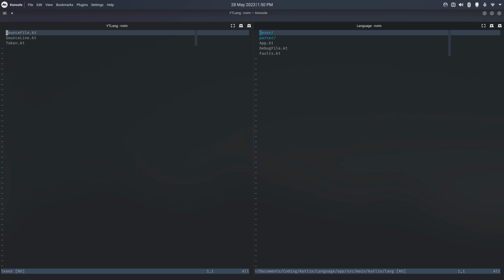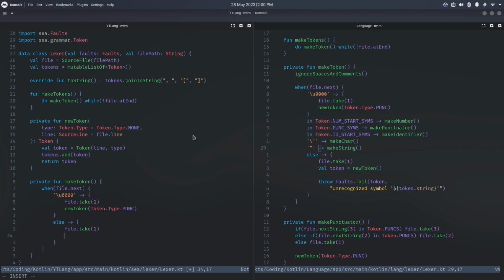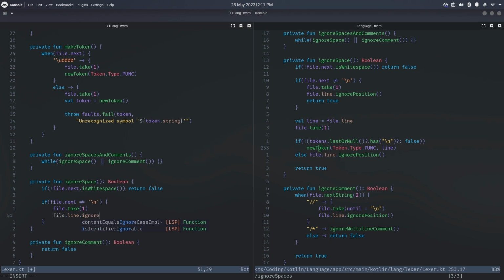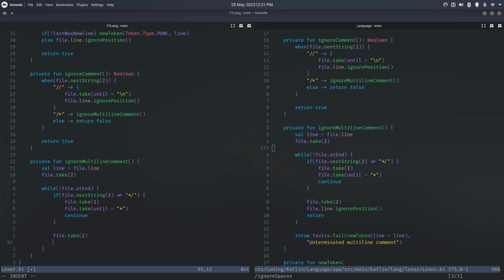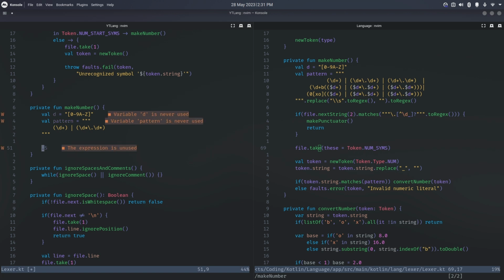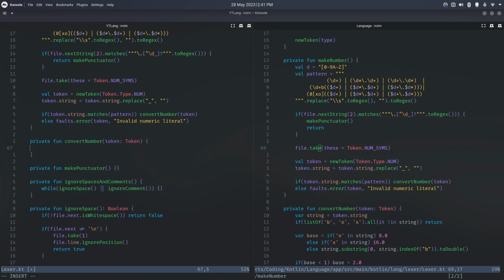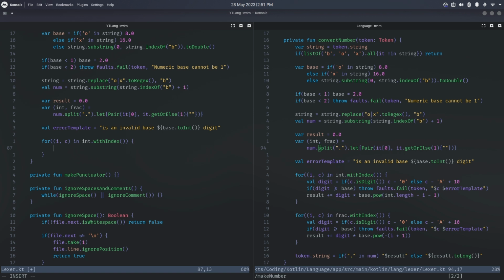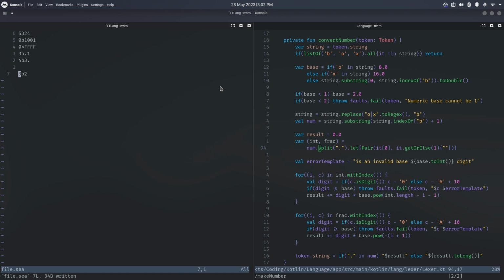Create a Programming Language - Episode 4: Tokenizing Numbers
Creating a programming language is simpler than you might think. In this series, I am continuing upon the previous one in order to create a better guide to help you create your own language!

In this episode, we will begin work on our lexer.

- Intro 0:00
- Lexer 2:17
- First Test 12:08
- Ignore Spaces and Comments 16:51
- Second Test 32:26
- Numbers 36:40
- Third Test 1:09:39
- Outro 1:12:02